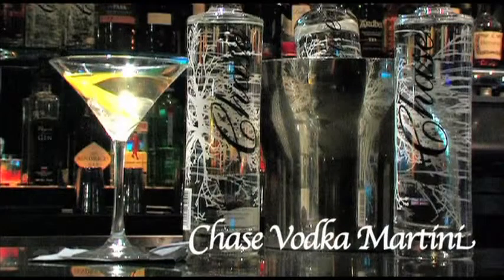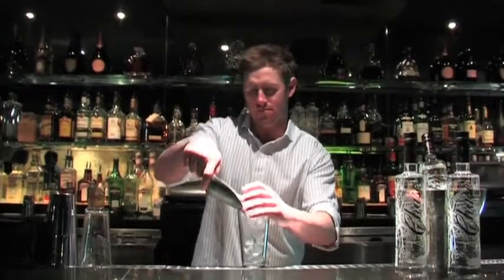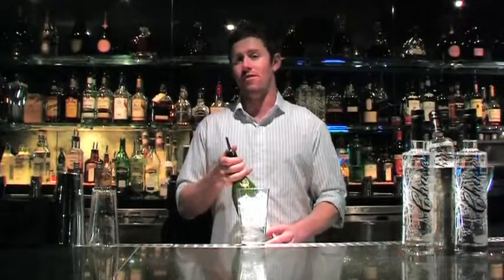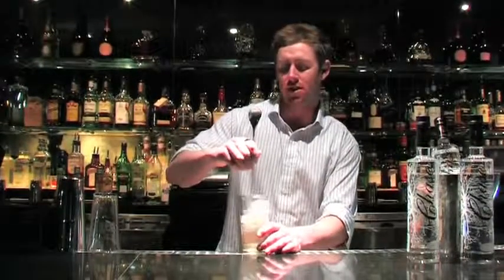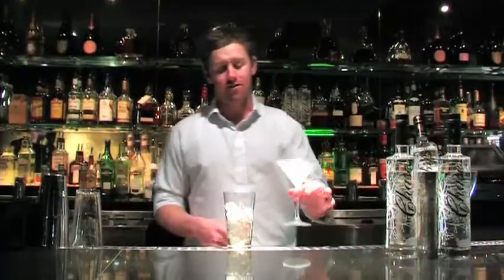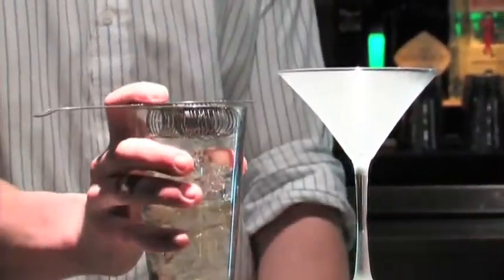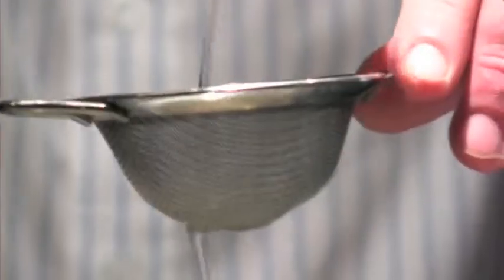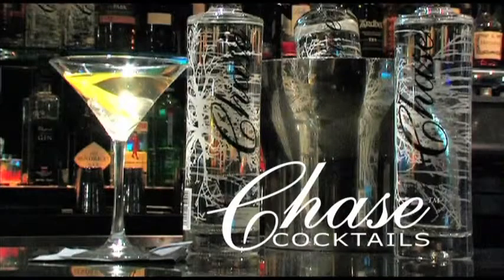Chase Vodka Cocktail - Martini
This video teaches viewers how to make a martini by using Chase Vodka. Created by Julian Ball and set in the Coco Club, Verbire, Switzerland, Julian takes you through each individual step on how to make the perfect Vodka Martini.